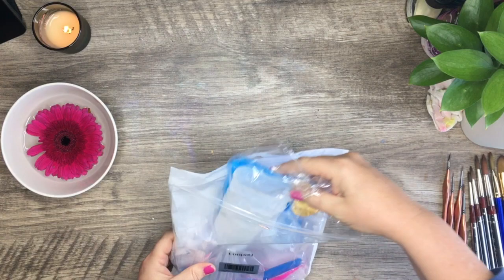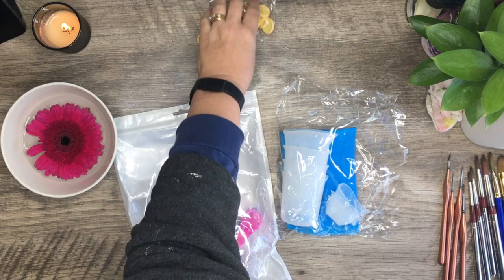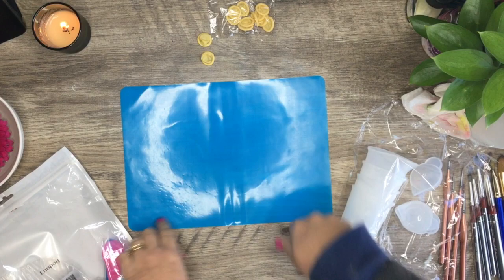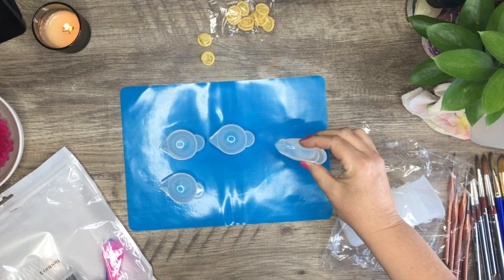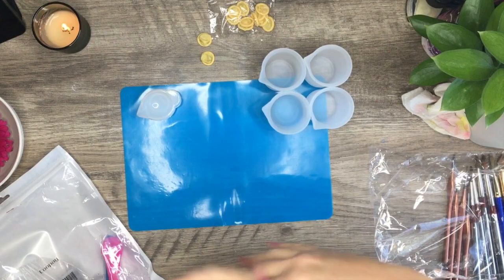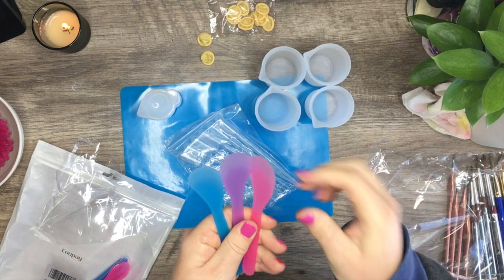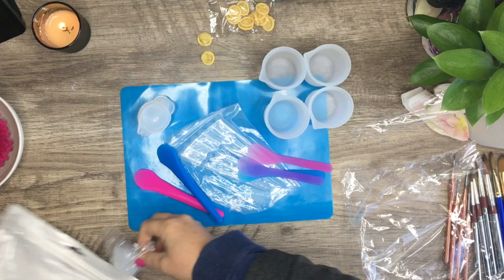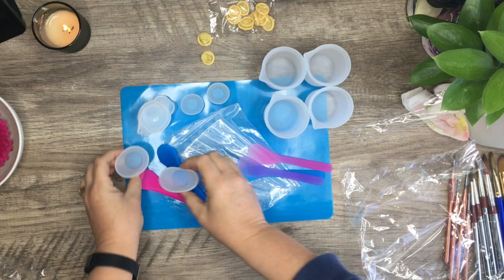My new Silicon Kit for Resin (Open Box Video)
Can't wait to try them! Do you use reusable cups and sticks for resin?
✅NEW JANUARY CLASS SPECIAL: Alcohol Ink Wine Glasses with No tumbler needed

❤️SUPPLIES
Silicon Kit